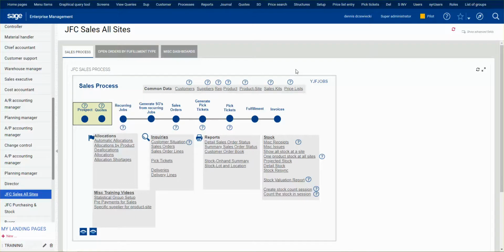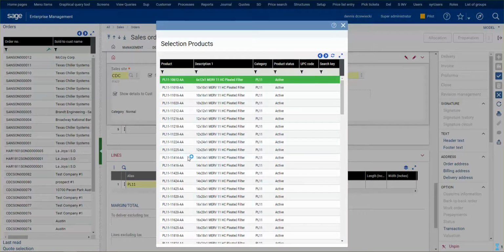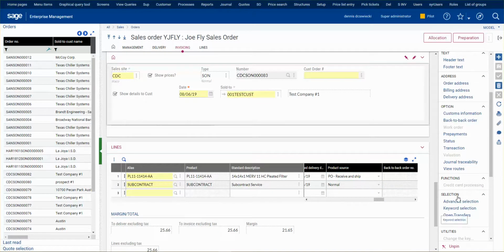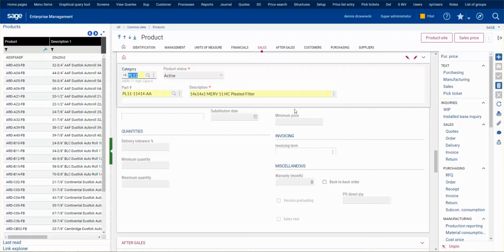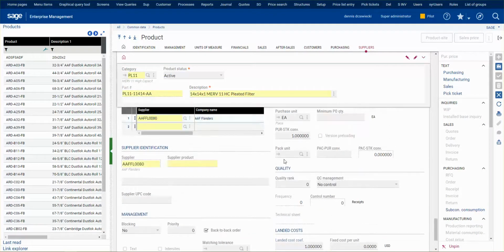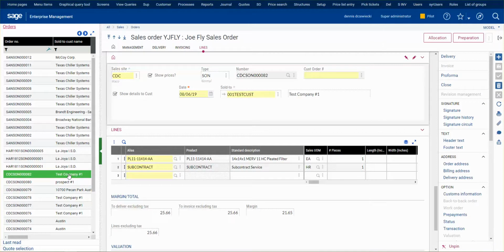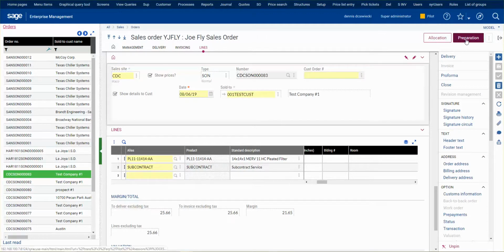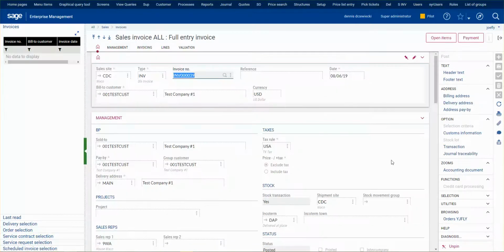Sage X3 Back to Back Order Processing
How to setup and excecute back to back orders